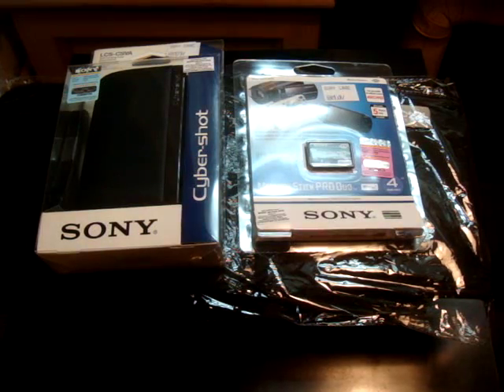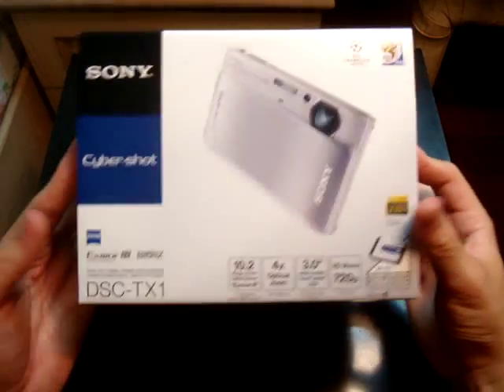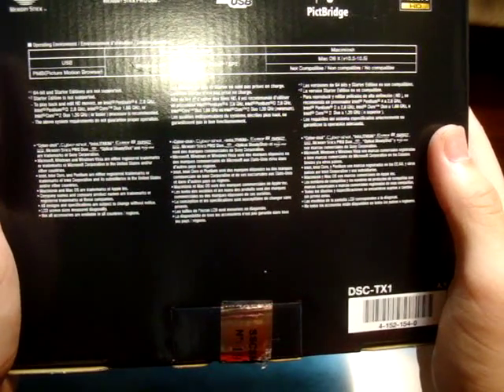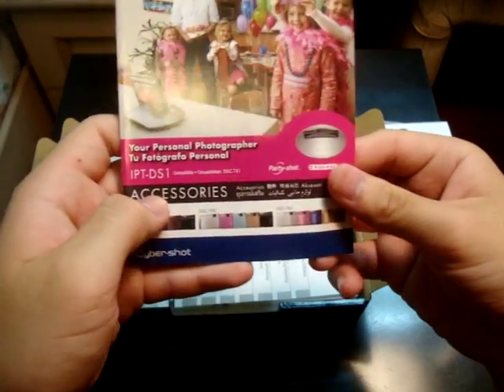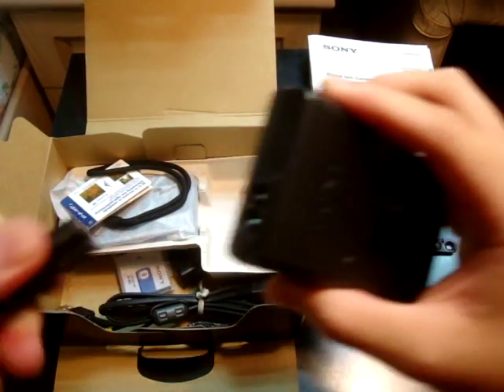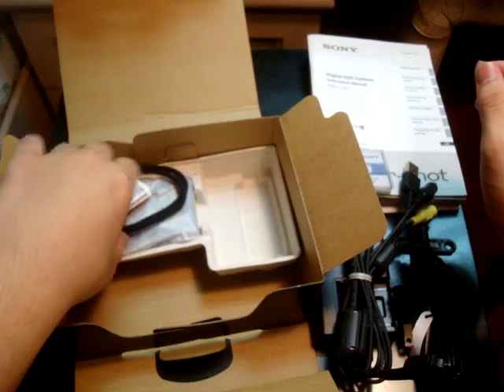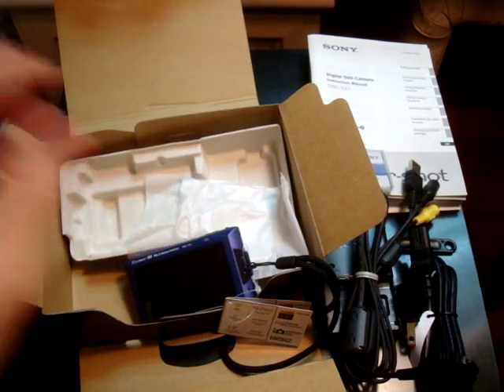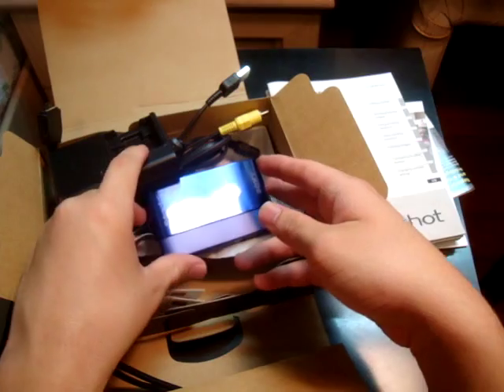Unboxed : Sony Cybershot DSC-TX1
Unboxing video of my mum's new Sony camera. Picked this one up today for RM 1499 ($ 438) at the Sony Style store in Gurney Plaza, Penang. I really dig the colour and would have gotten it, if I hadn't had my Sony W300 already. The camera came with a number of accessories, the 4 GB Memory Stick Pro Duo card, a case and a bag. Also, in the video at around 1:00, I mentioned that the camera comes with the NP-FD1 Sony battery, it actually comes with the NP-BD1 Sony battery.